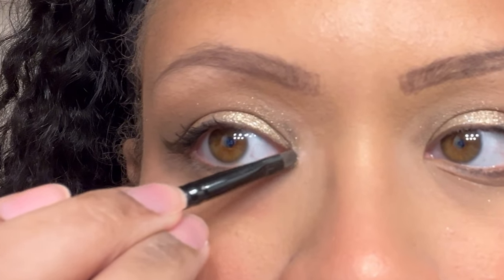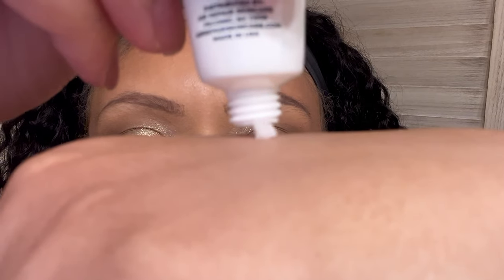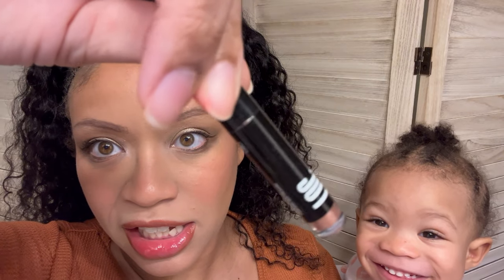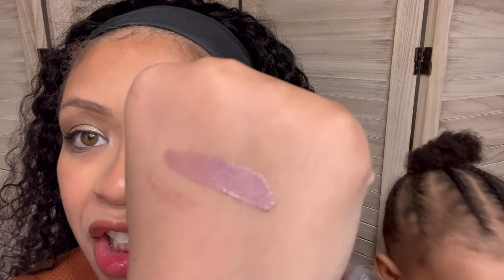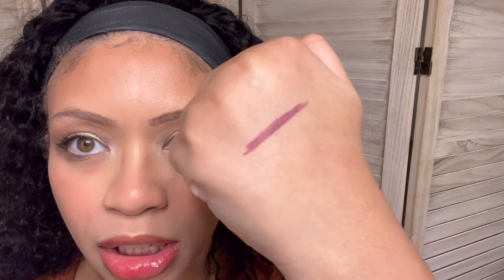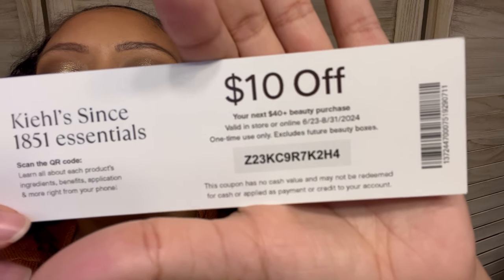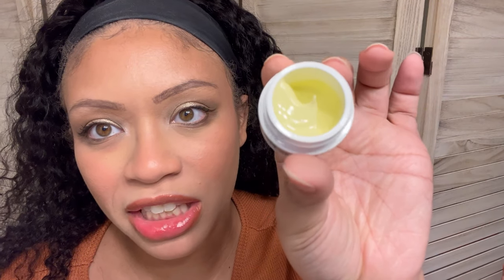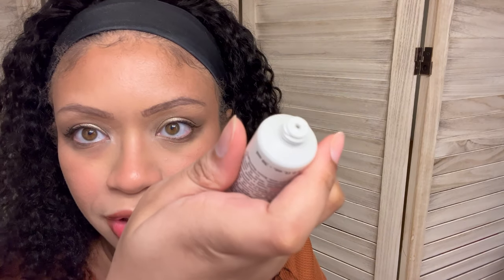Macy's and Birchbox